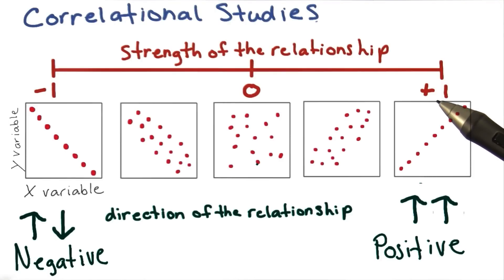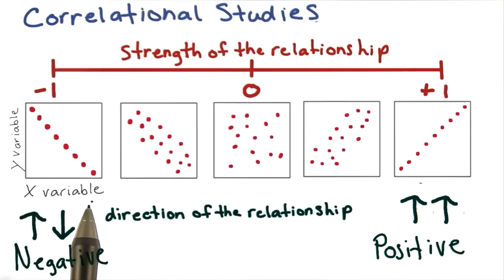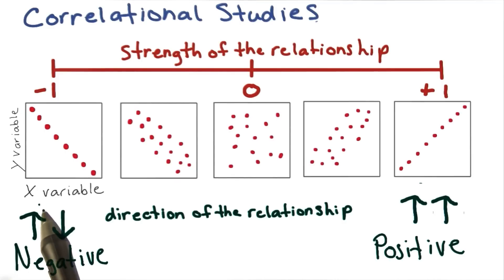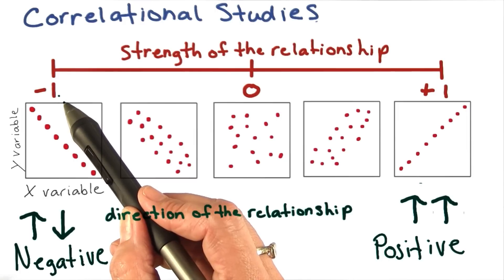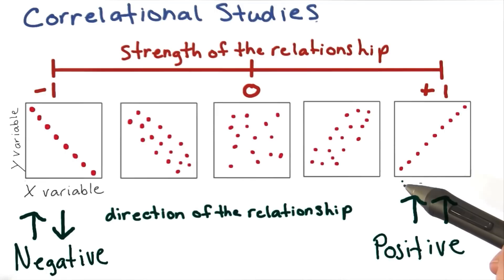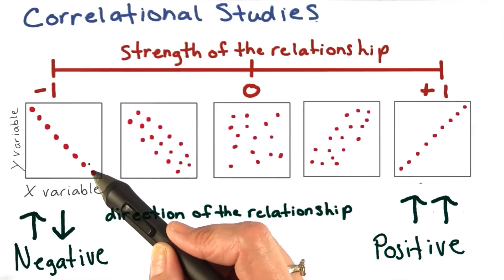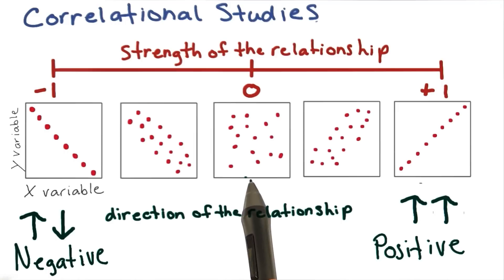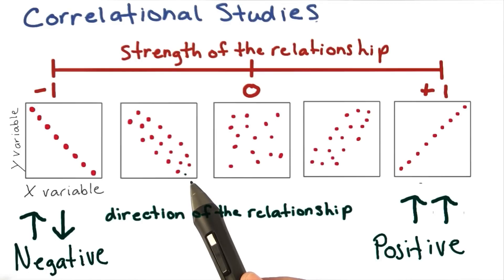Correlational coefficients - Intro to Psychology